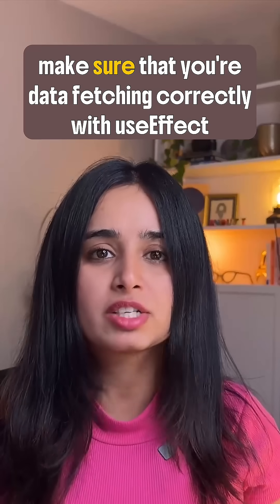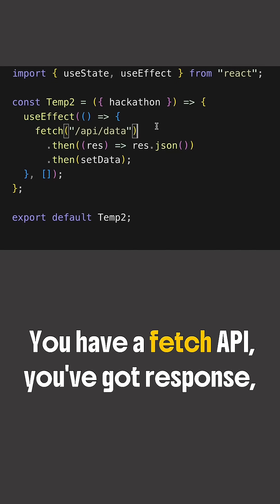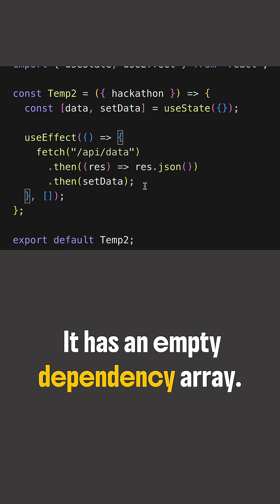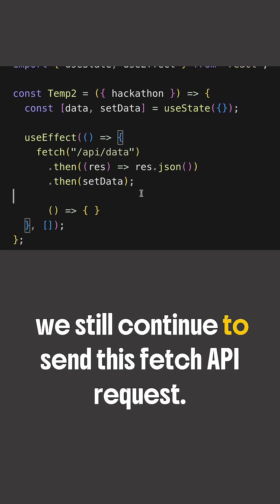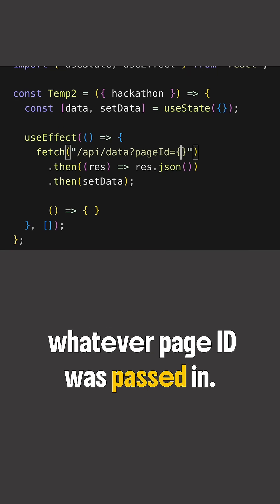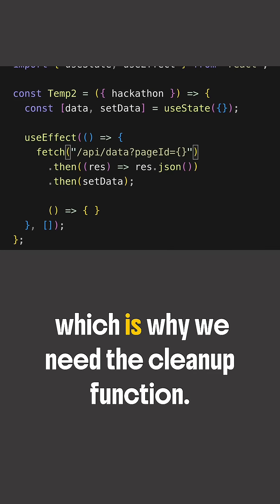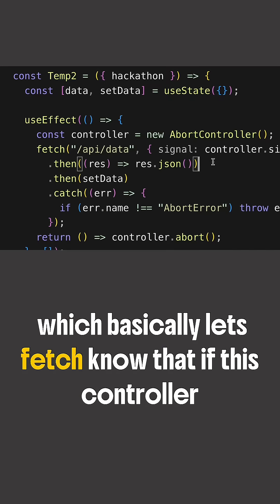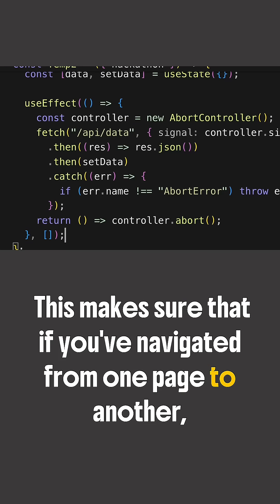This is why you are using useEffect wrong in React